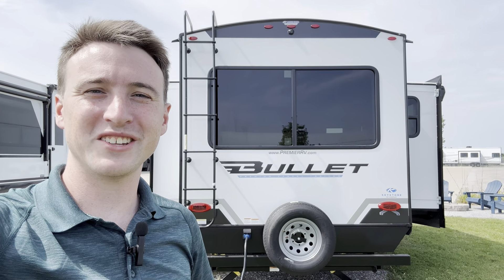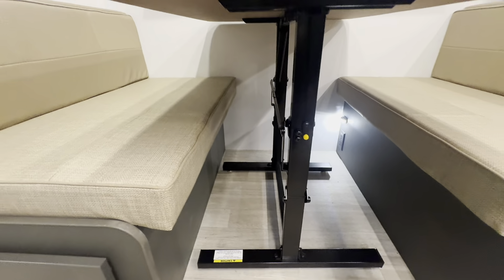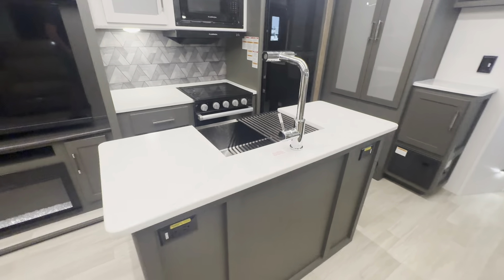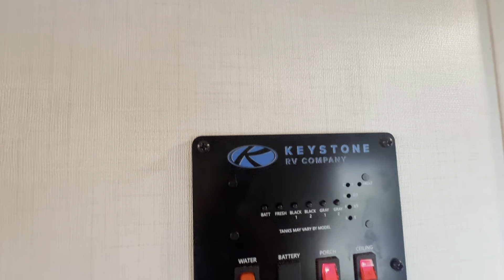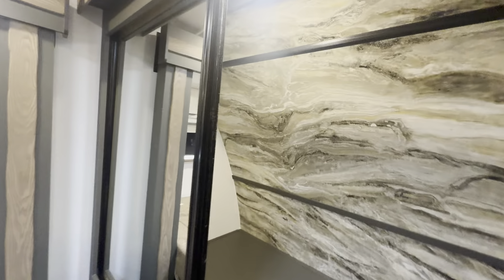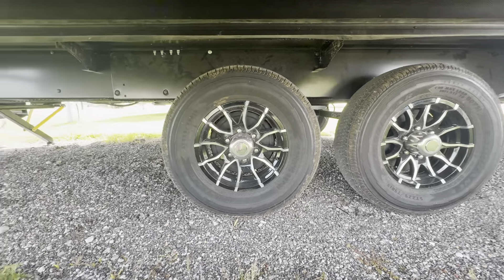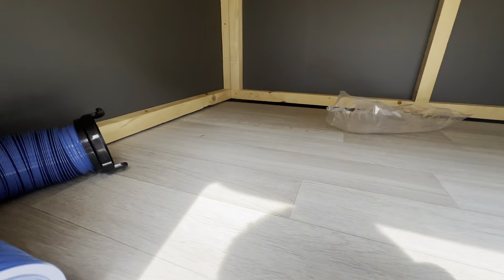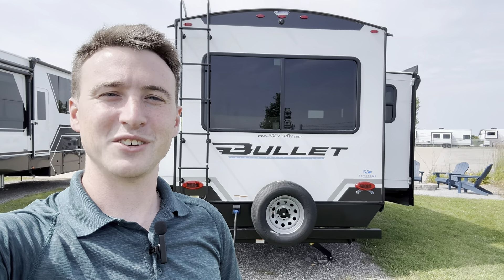TOP RV of the YEAR?? The NEW 2025 Keystone Bullet 310RES Half-Ton Travel Trailer Is AWESOME!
Keystone Bullet ultra-lightweight travel trailers make it impossibly easy for anyone to become an RV adventurer. Each and every one of these easy-to-tow campers delivers maximum utility at weights and lengths that can be managed fearlessly by many SUVs and most light-duty trucks. One step inside of Bullet's Midnight Monterey design and you'll be transported to a glamorous and carefree vacation, each and every trip.

Specs

UVW: 7,965 lbs
GVWR: 10,500 lbs
Hitch: 1,030 lbs
Length: 35'11"
Height: 11'4"
Fresh: 54 gal
Gray: 76 gal
Waste: 38 gal
Solar: 220 watts

Check most accurate Pricing & Availability Now at premierrv.com